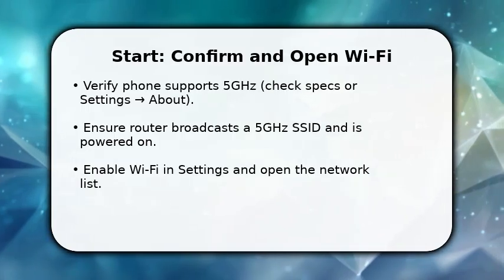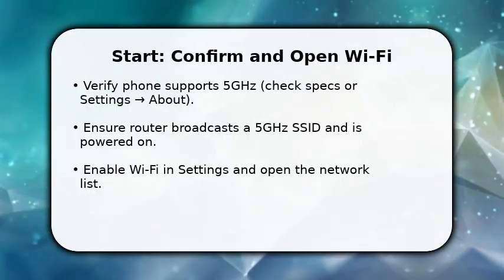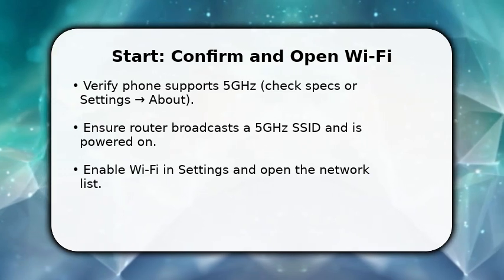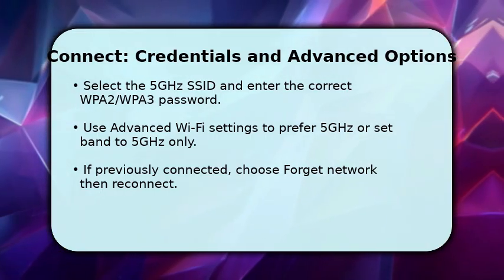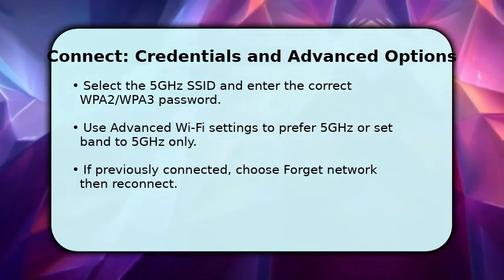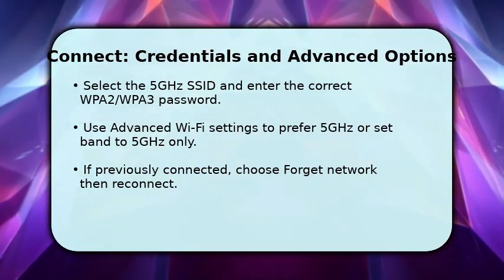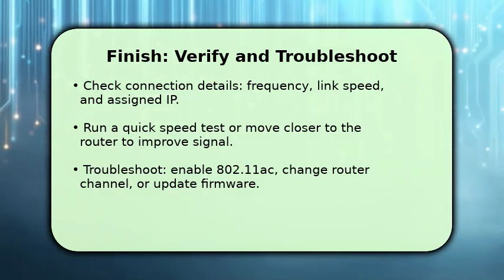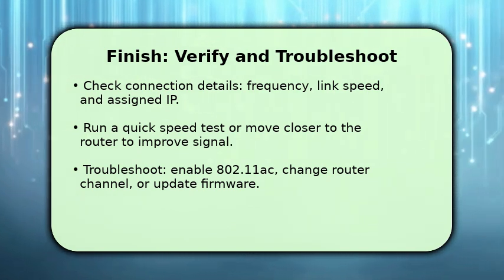How to Connect 5ghz Wifi on 4g Android - Step by Step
How to Connect 5ghz Wifi on 4g Android - Step by Step | 🔒 Surfshark VPN Deal — Stay private and secure. $1.99/mo + 3 Months Free ▸

This video provides a comprehensive guide on how to connect your Android device' extranet using the latest Wi-Fi standards. It walks through each step necessary for enabling and connecting to an external network, specifically targeting devices that support both 5GHz connections and operate over cellular data (4G).

Android connectivity guide, Wi-Fi connection steps, enable Wi-Fi on Android,